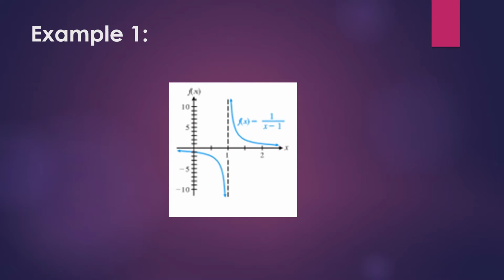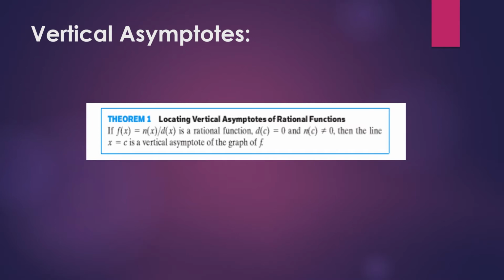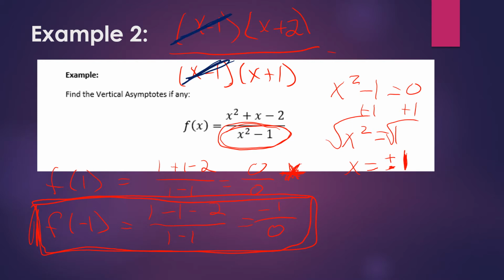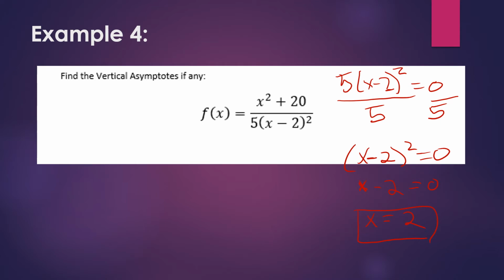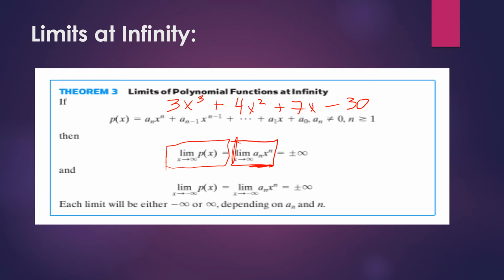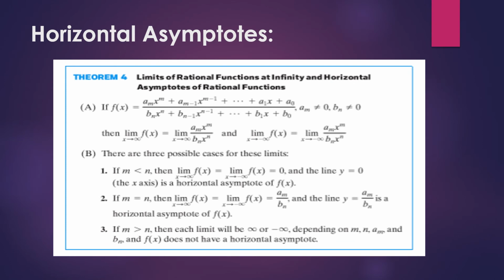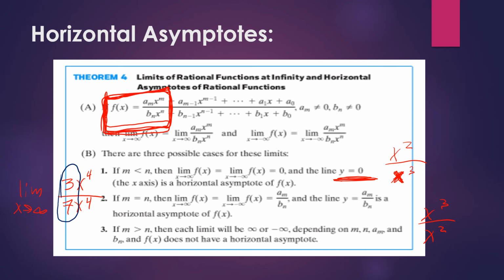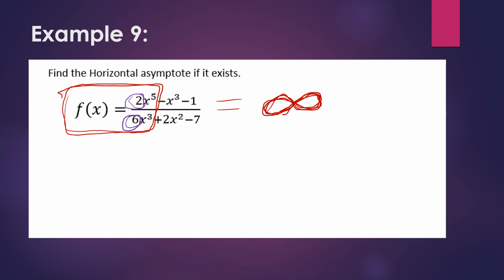Calculus Section 3.2 Limits with Infinity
Calculus Section 3.2 Limites with Infinity

I used to be a high school teacher and made these for online teaching during the Covid 19 lockdown.